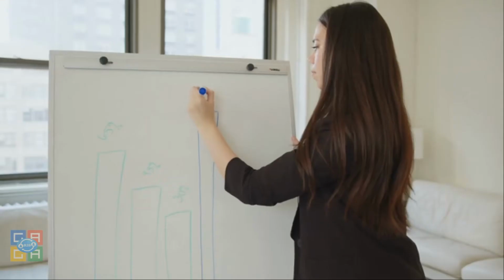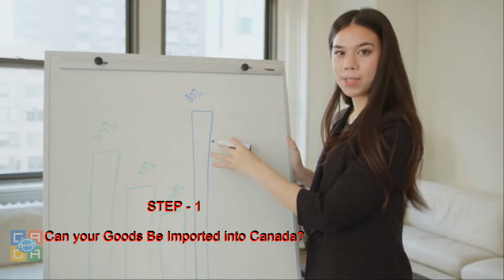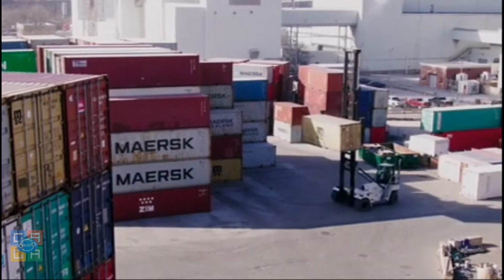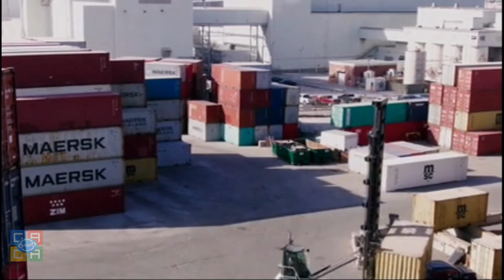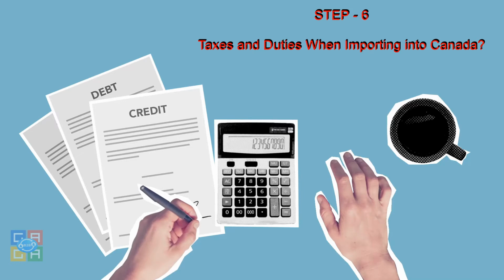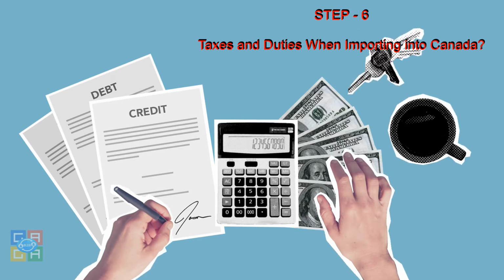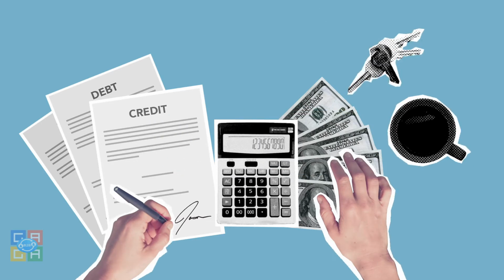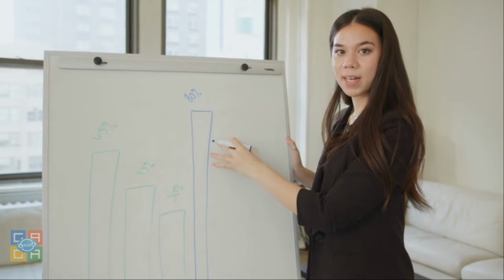Importing into Canada: A Step-By-Step Process